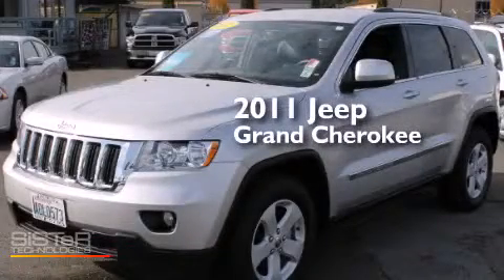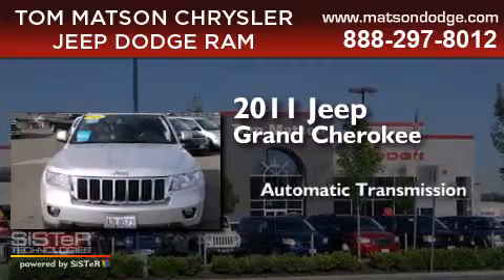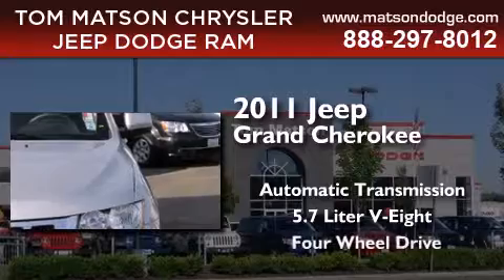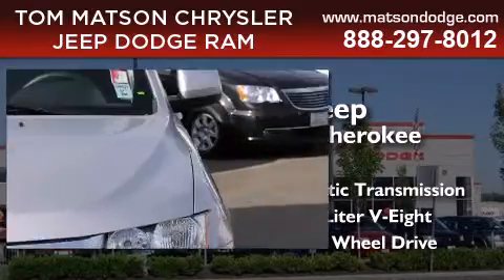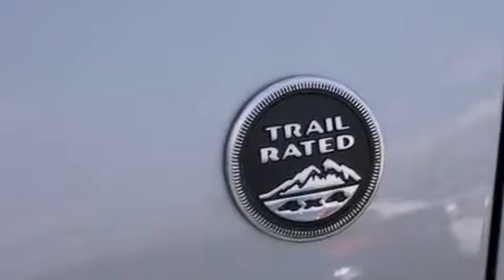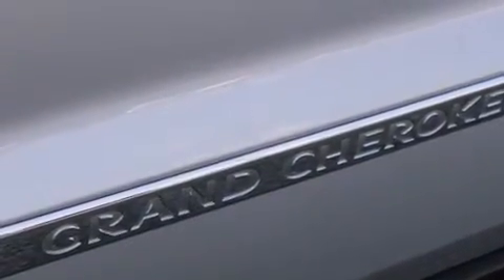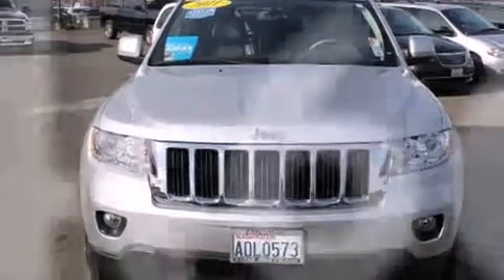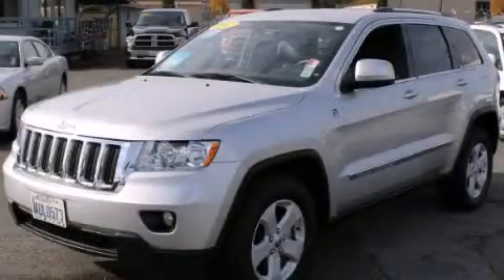2011 Jeep Grand Cherokee Federal Way WA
We've been honored to serve the Auburn WA area , we promise that your experience at our dealership will exceed your expectations ! Year : 2011 Make : Jeep Model : Grand Cherokee Engine : 5.7L V8 Trans . : Automatic Exterior : Silver Miles : 24,668 Interior : Black Interior Tom Matson Dodge 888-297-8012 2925 Auburn Way N. Auburn , WA 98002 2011 Jeep Grand Cherokee Auburn WA